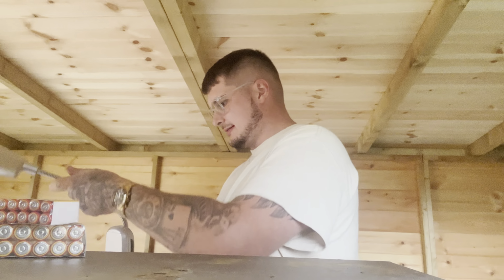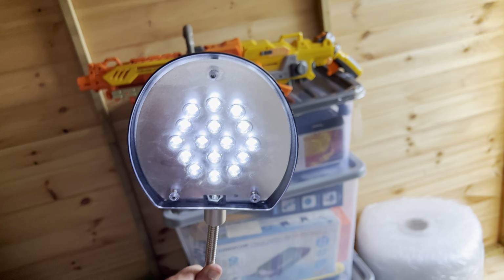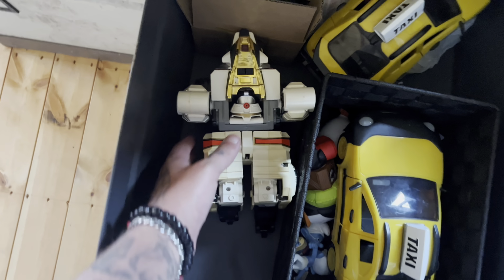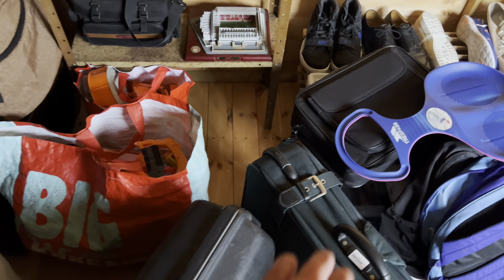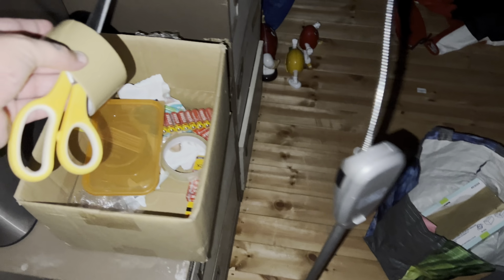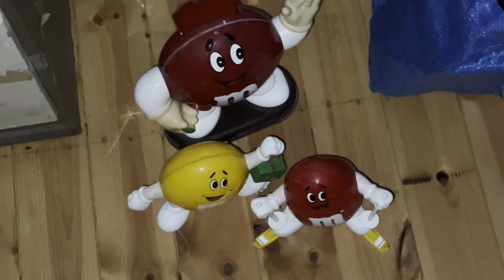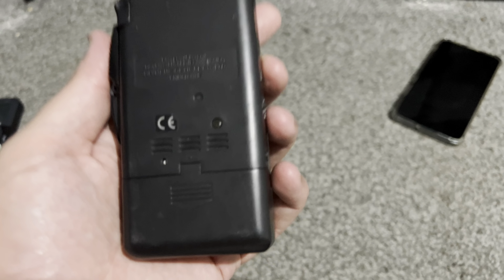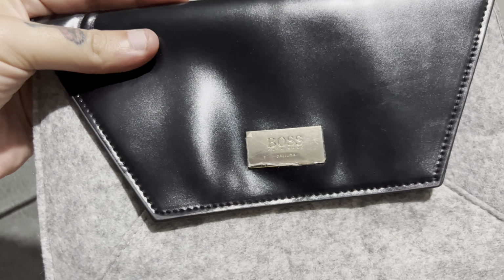eBay Sales Before I Go Away | What’s Sold? | Uk Reseller